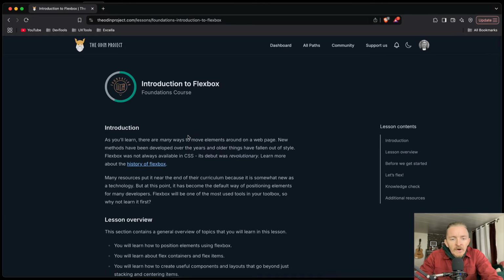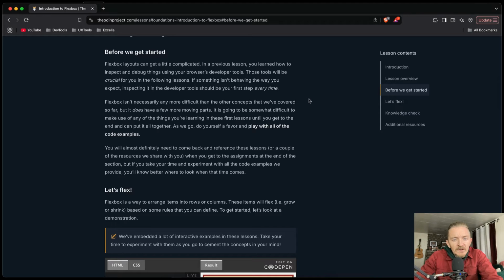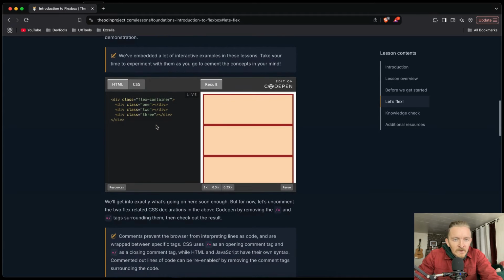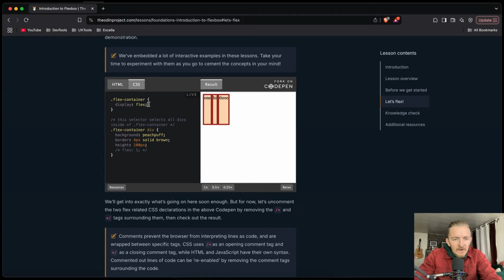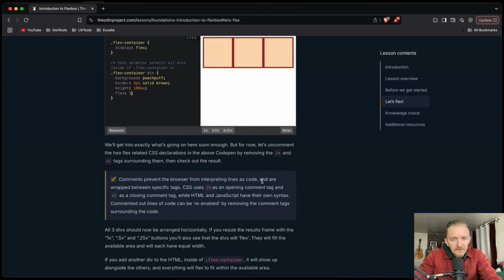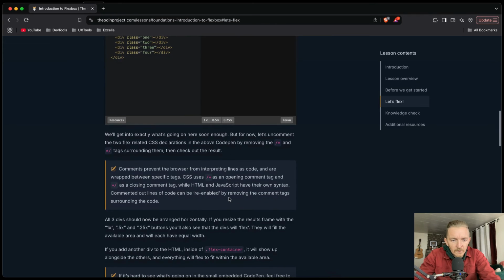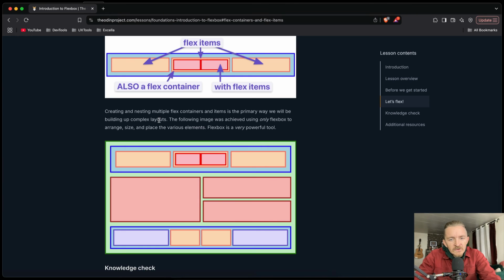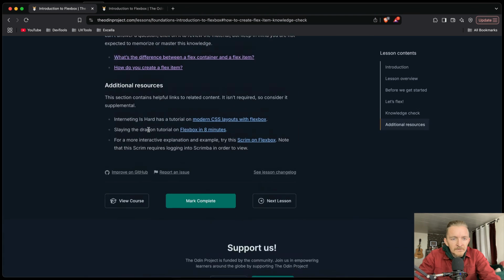Introduction to Flexbox - Flexbox - Foundations - The Odin Project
Continuing our journey through The Odin Project Foundations curriculum. This video covers the first part of the curriculum concerning Flexbox. In this video we read through the flexbox introduction and play around with the "in browser" code a little bit. Enjoy!